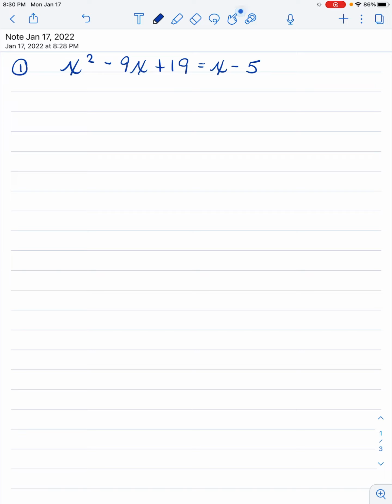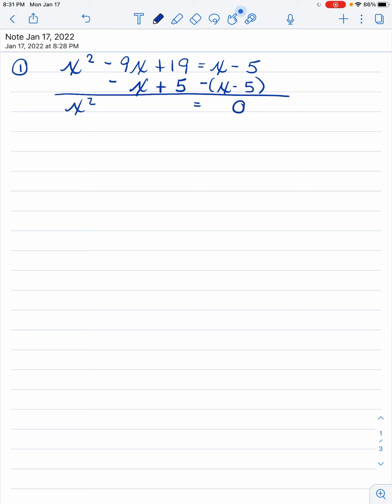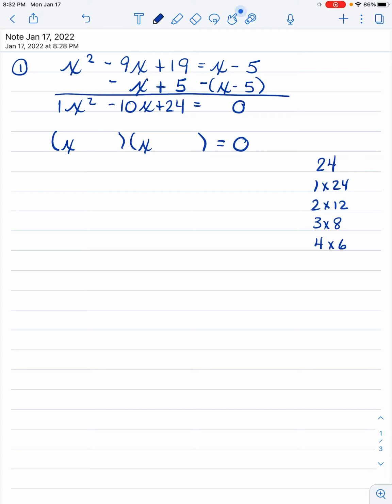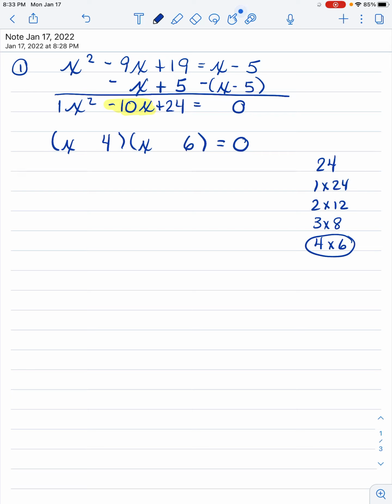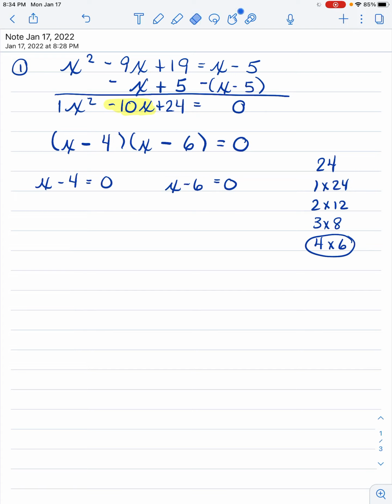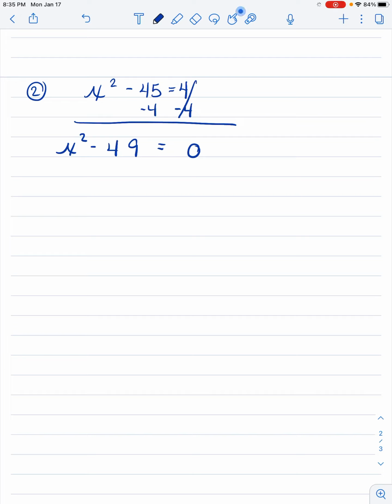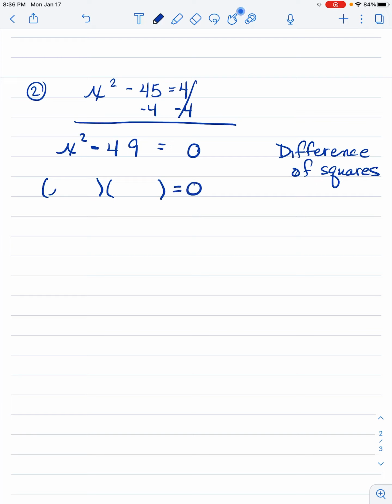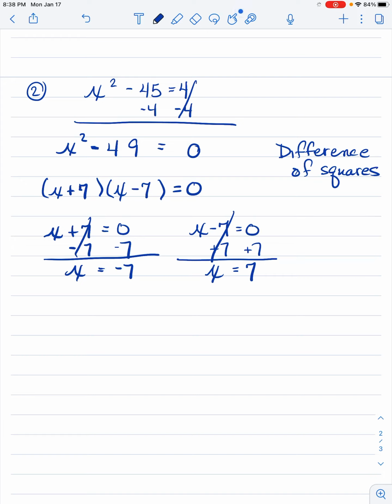Solve Quadratic equations by factoring (a = 1)￼